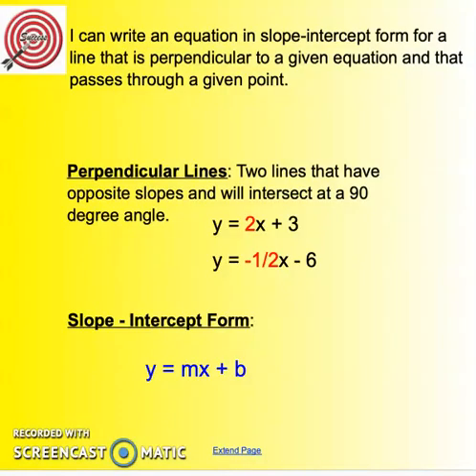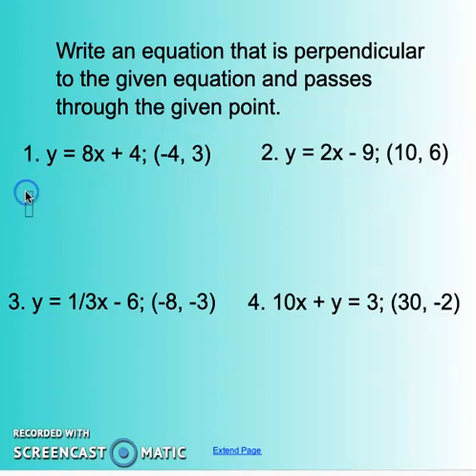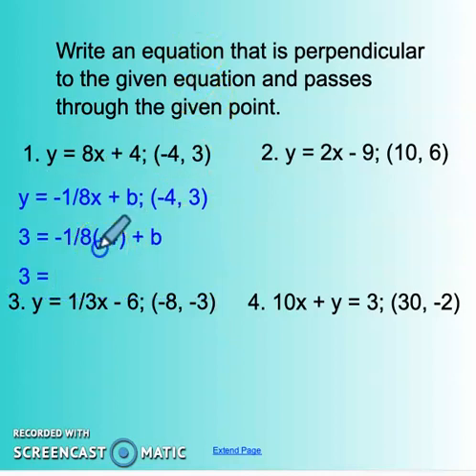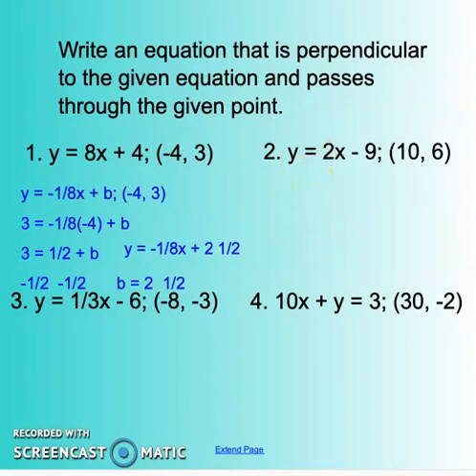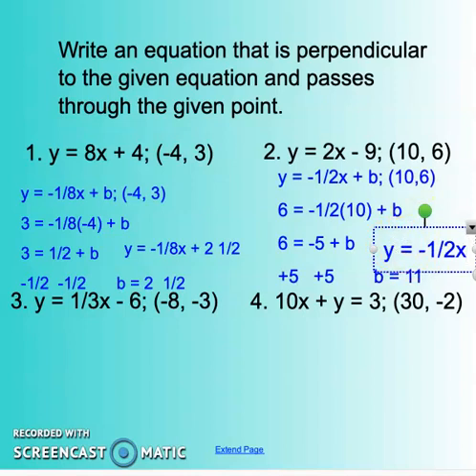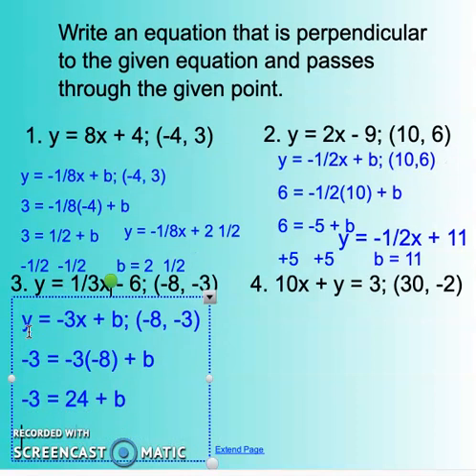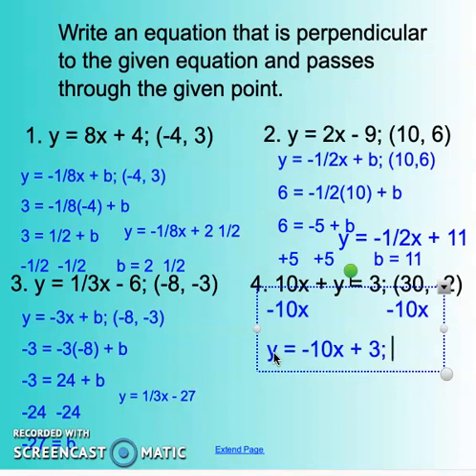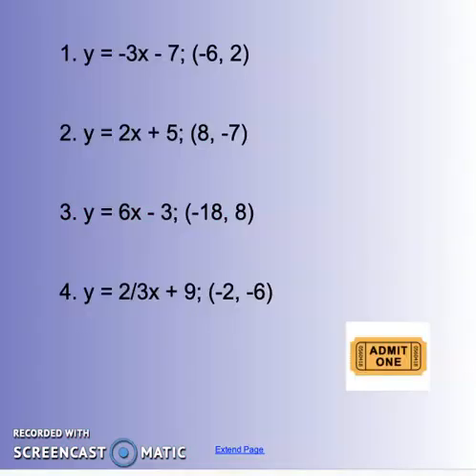Parallel and Perpendicular Unit C